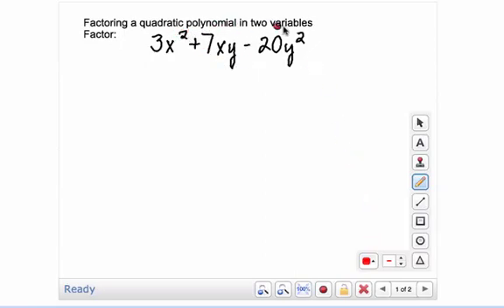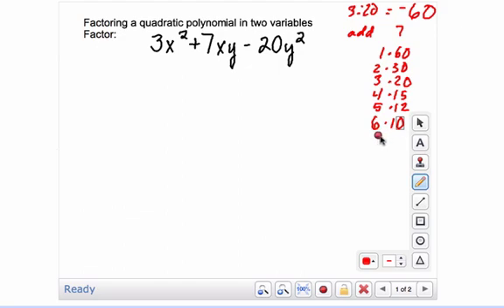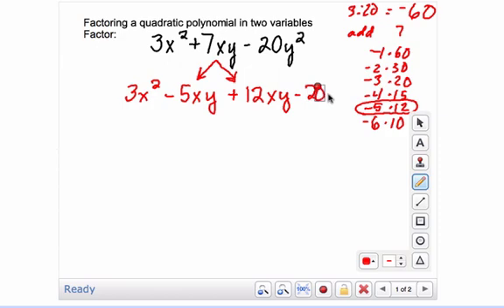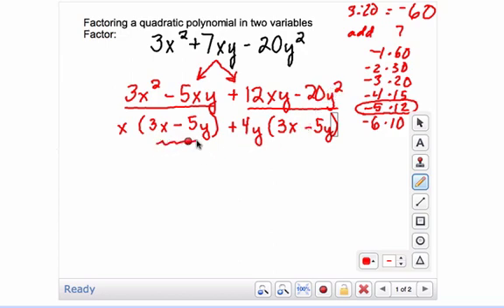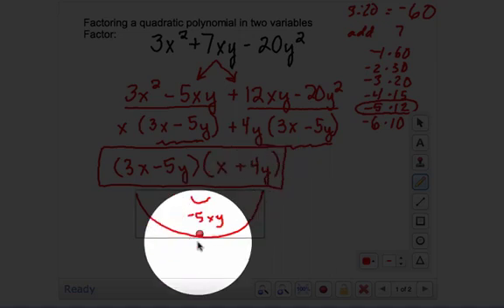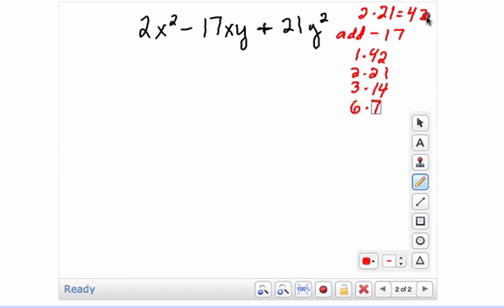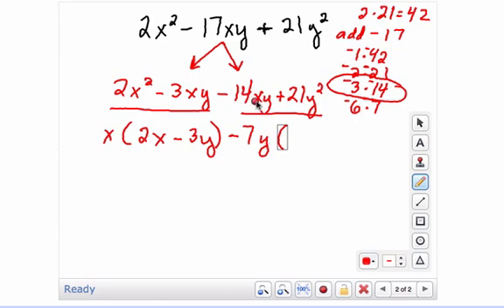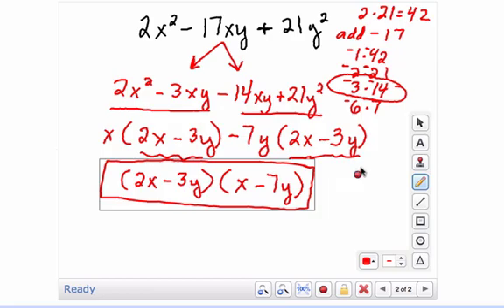Factor_quadratic_2_var.mov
Factoring a quadratic polynomial in two variables:  factors a quadratic expression that has two variables